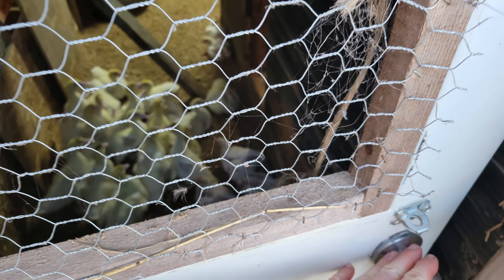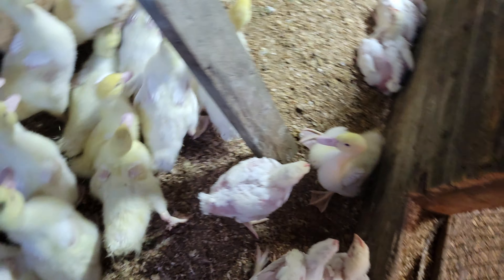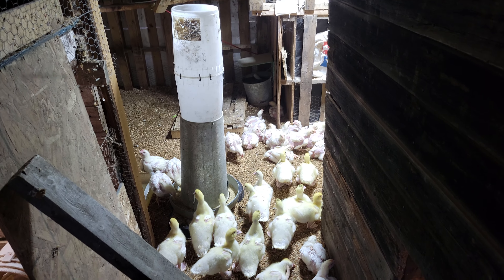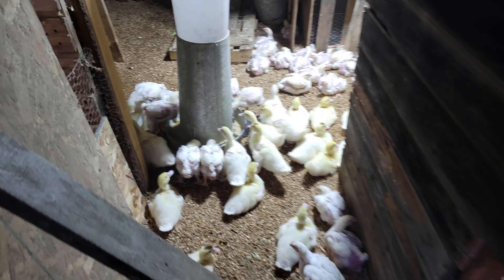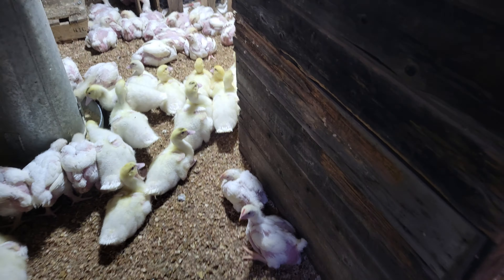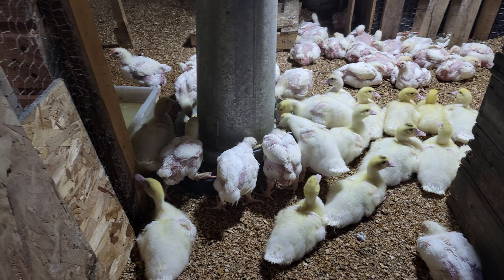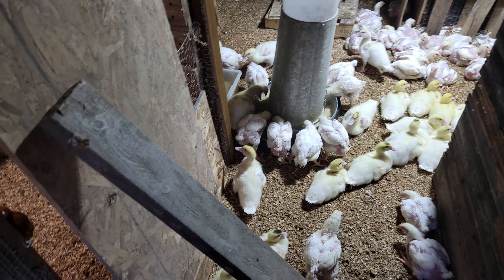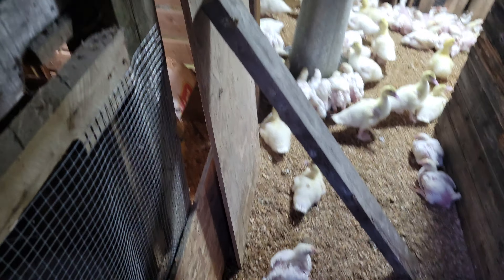Meat birds are getting big. Switched to grower feed tonight.